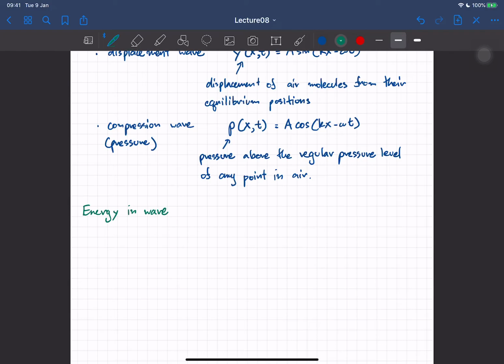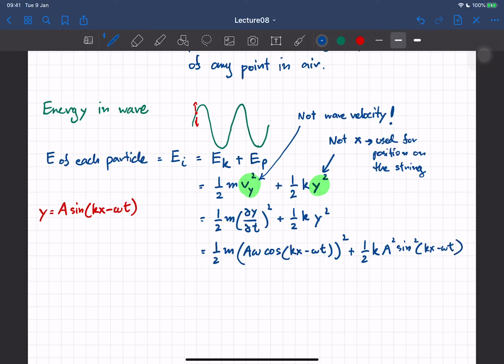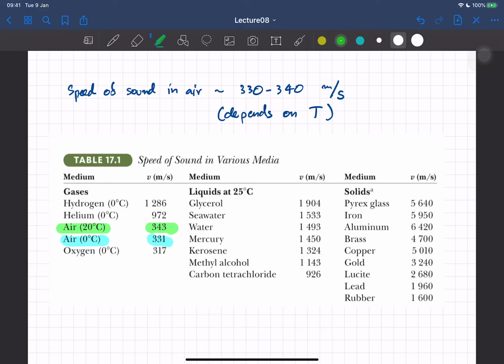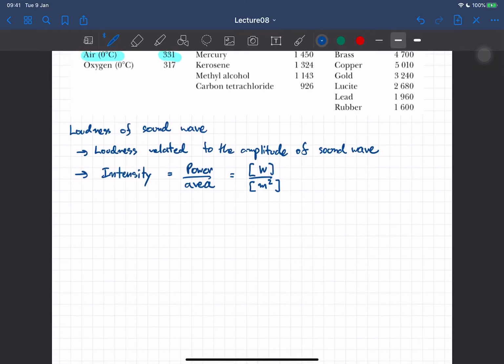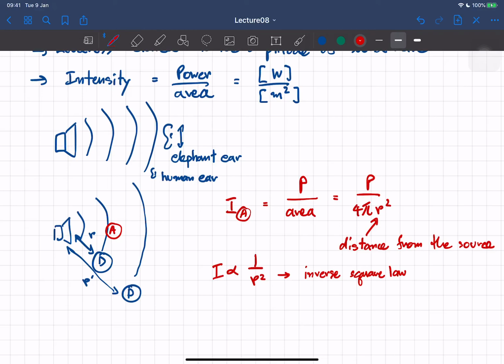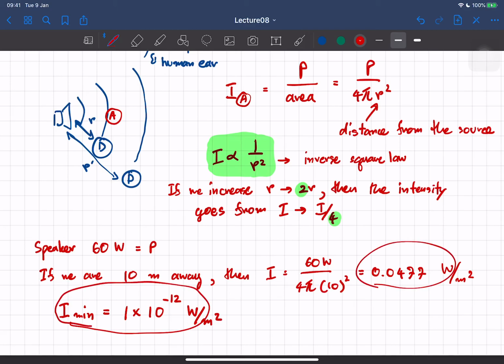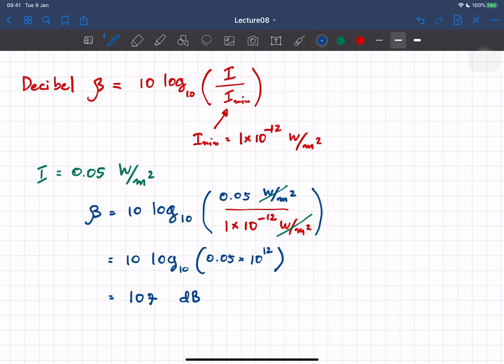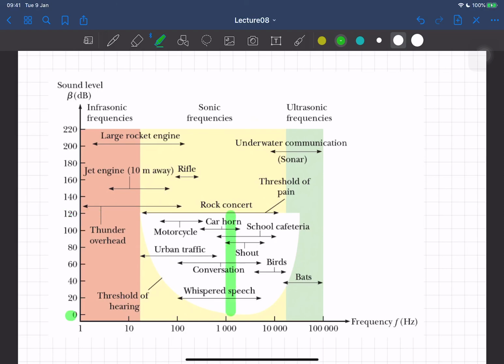Physics II Lecture 08 part 2: Decibel